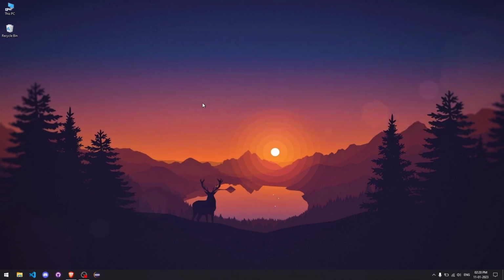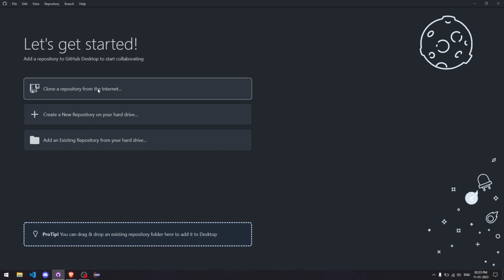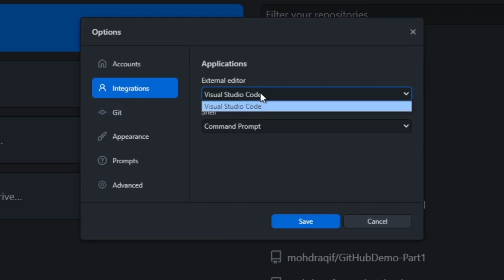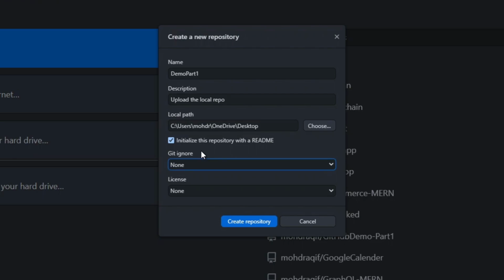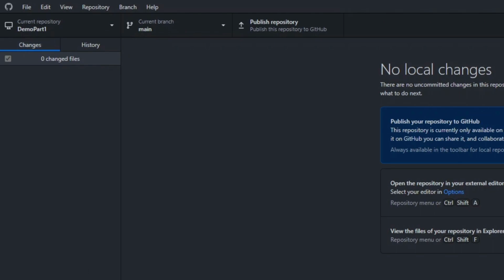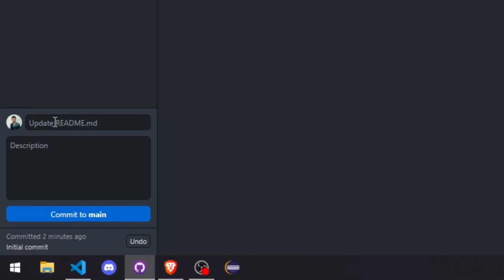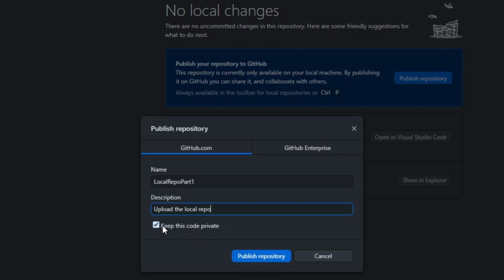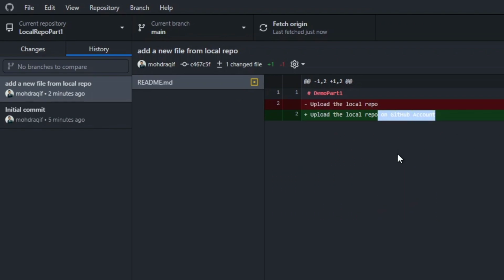Creating and Pushing repository using GitHub Desktop | Part 1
Use the GitHub Desktop application to create and push repositories on GitHub.

In this playlist, you will learn how to use the Git and GitHub functions using a simple UI application from GitHub.

If this doesn't help or if you're stuck at any point in the process, ask openly in the comment section or just send a Hi

HAPPY CODING